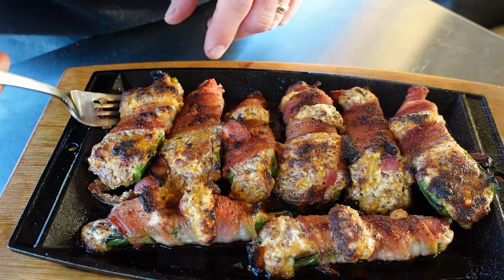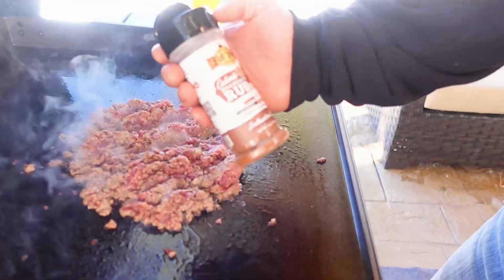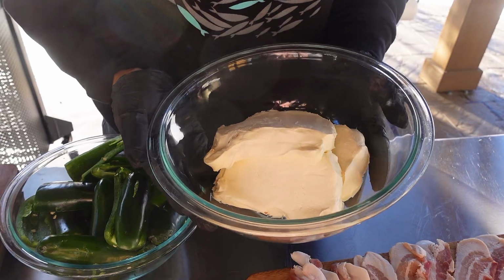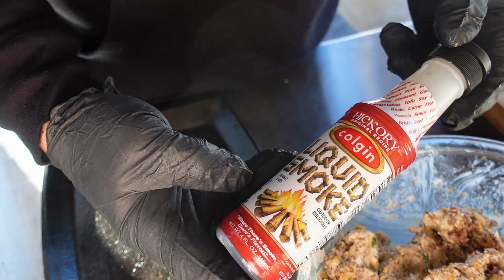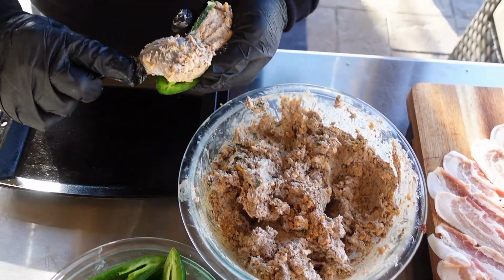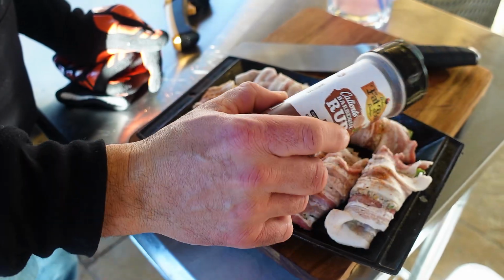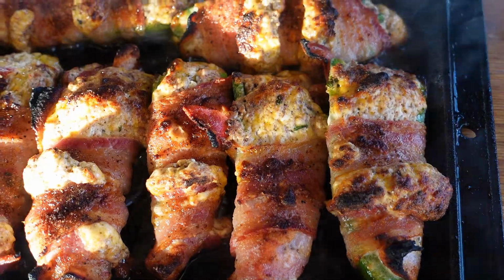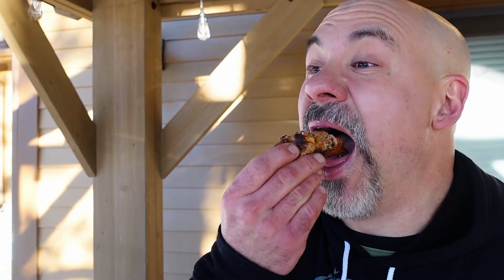THE BEST Stuffed Bacon-Wrapped Jalapeños In The Blackstone Pizza Oven!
How To Make Stuffed Bacon-Wrapped Jalapeños For The Big Game!

There are countless YouTube videos on how to make stuffed bacon-wrapped jalapeños and I've made several myself.  You can make them in your oven or smoker and I've seen people make them on their grill.  All ridiculous because I've now found the ultimate way to make them...IN THE BLACKSTONE PIZZA OVEN!  That's right, I'll show you how you can make the best stuffed jalapeños and cook them IN AS LITTLE AS 6 MINUTES.  You heard me right.

I appreciate you watching.  Know that God loves you.  He sent his son, Jesus Christ, to die for your sins.  Jesus was then raised from the dead and lives forever in glory.  He wants to be your LOVING Lord and Savior.  Call on him today!

Todd